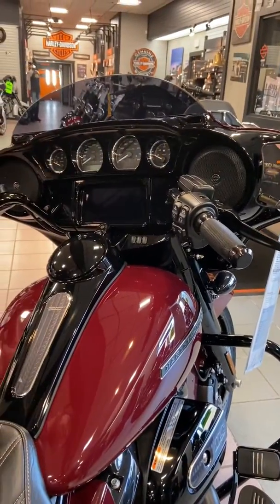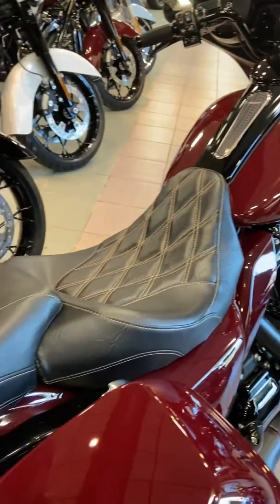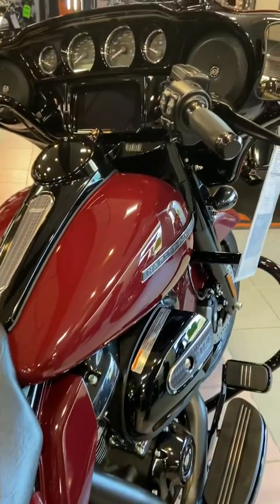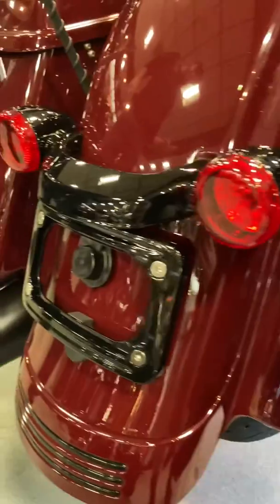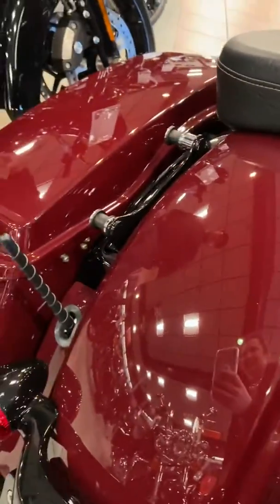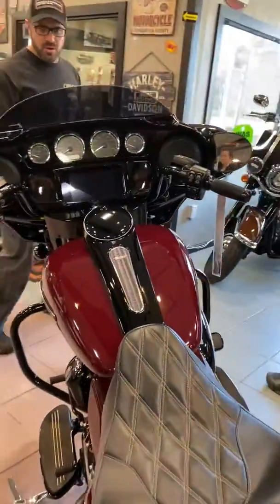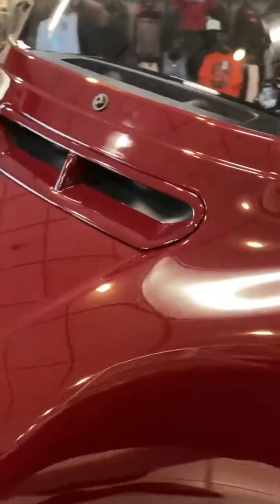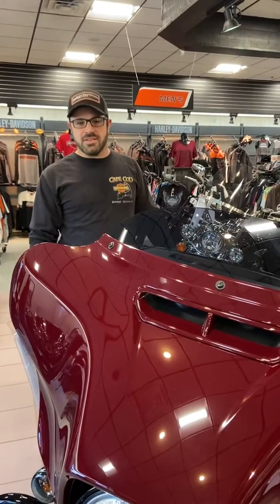2020 Street Glide Special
Come test ride this beauty! Billiard Red Harley-Davidson Street Glide Special customized with Stage 1 Audio Upgrade, painted wind deflectors and color match vent, CVO low profile seat and passenger pillion seat, Magnum Grips, curves license plate bracket, heel shifter, detachable docking hardware, 2nd key fob and 7.5 inch short antenna.